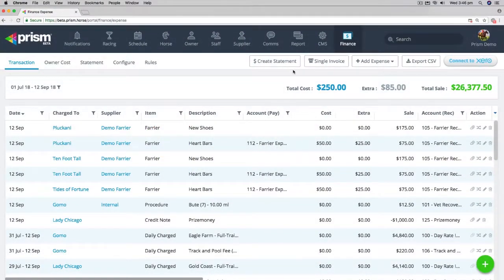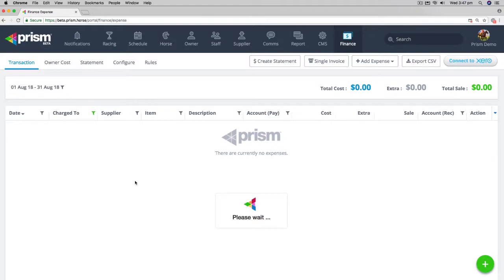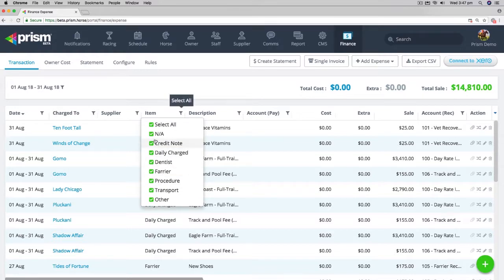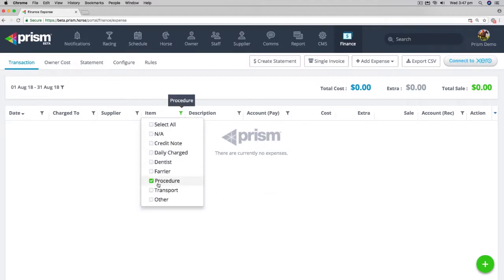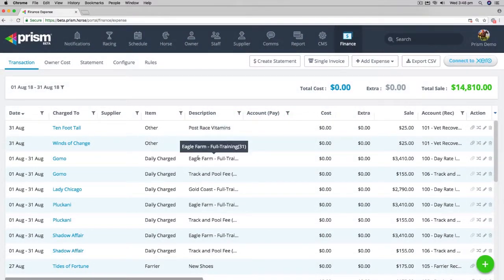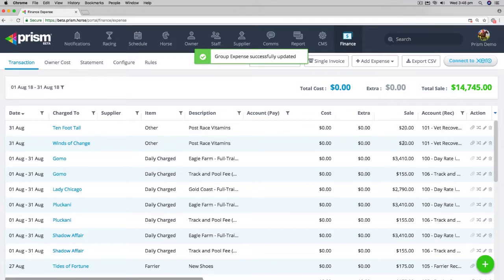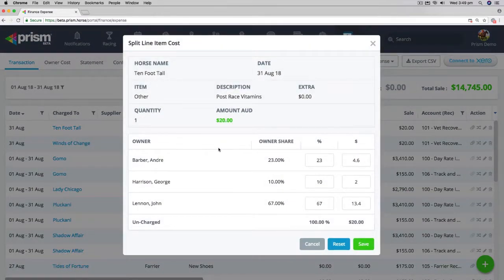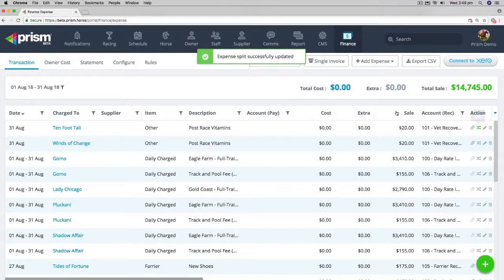PrismTV #11 - Reviewing Transactions